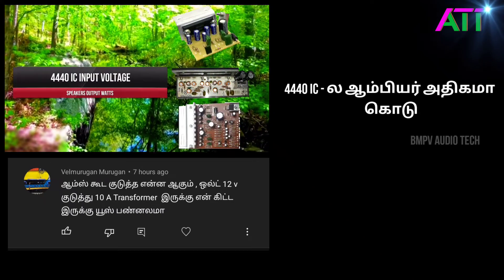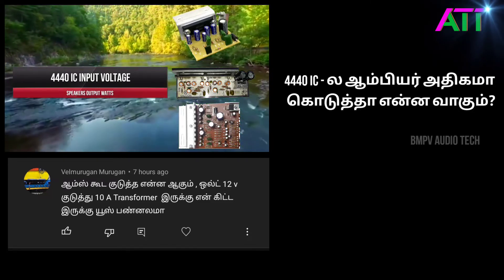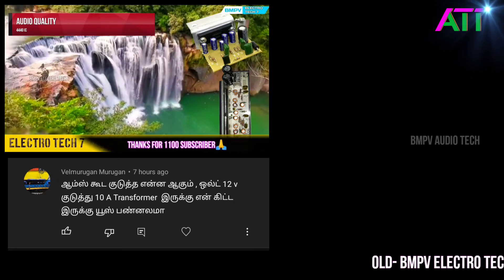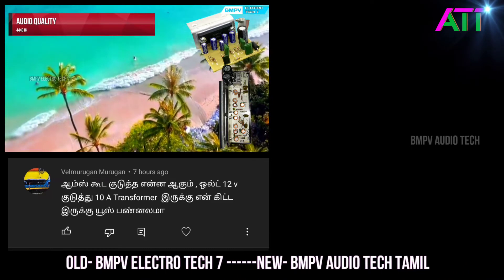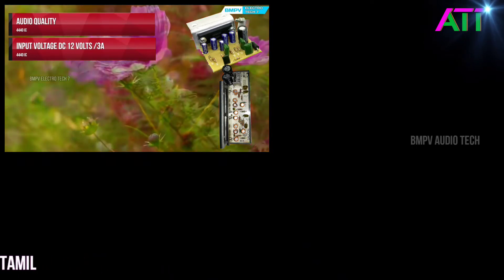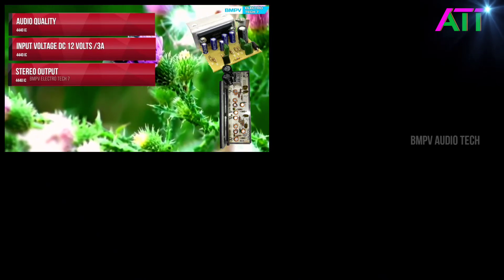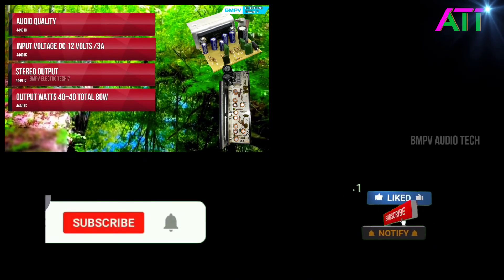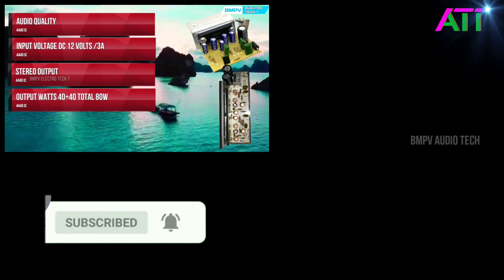4440 ic -க்கு 12V-10A கொடுத்தா என்னவாகும்?bmpv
4440 ic -க்கு 12V-10A கொடுத்தா என்னவாகும்?

4440 ic input voltage maximum 12 Volts 3 A

how to connect 4440ic
4440ic input output connection tamil

Audio board connection tamil